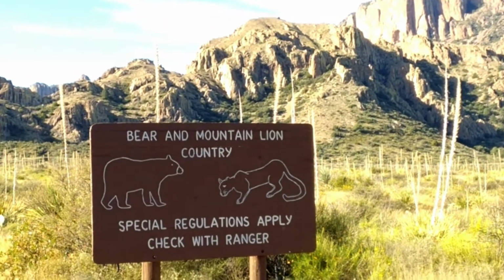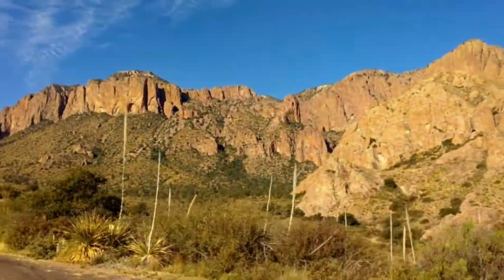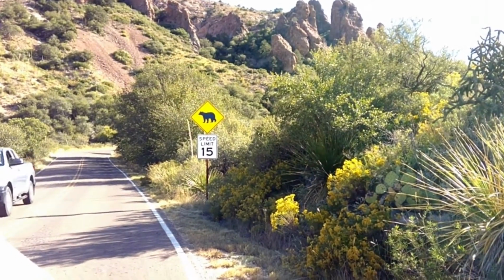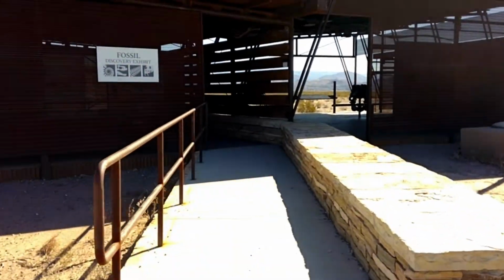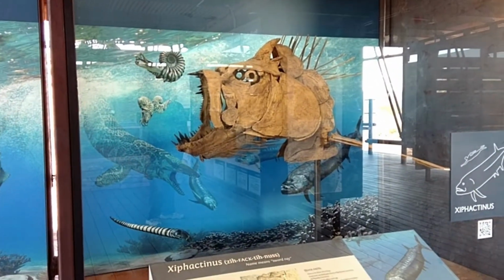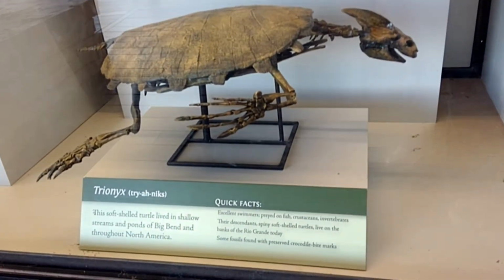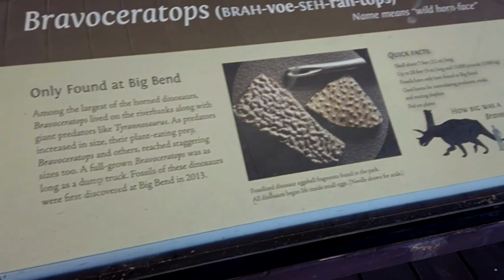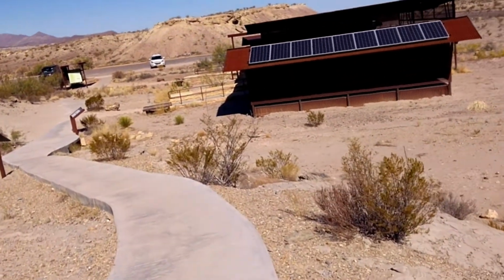Mountain and fossils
This is part of our views at Big Bend National Park.  This was the second day there, it is a great Park with so much to see. If you are a hiker and you like the desert you will love it.
We are Jeff and Margie, a retired couple traveling the US in our 33 ft. class C Minnie Winnie that we call April.  We are enjoying sharing our adventures with family and friends via YouTube. Thank you for joining us on our travels and adventures.